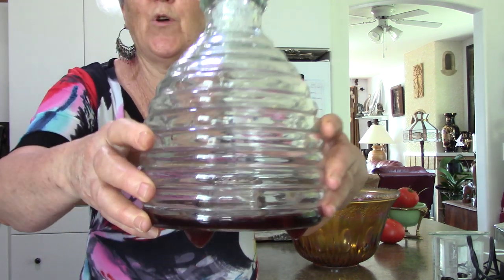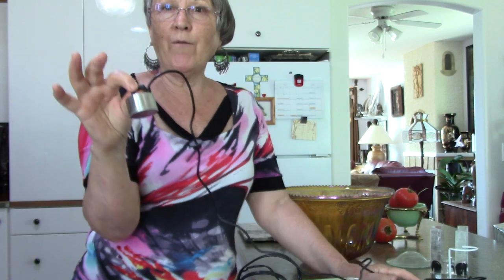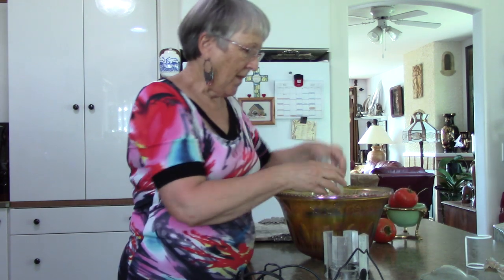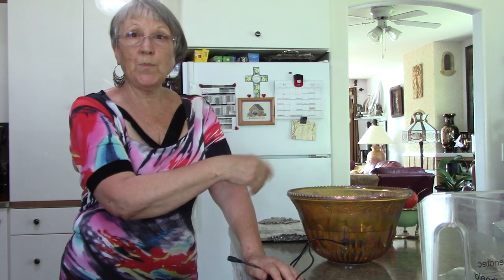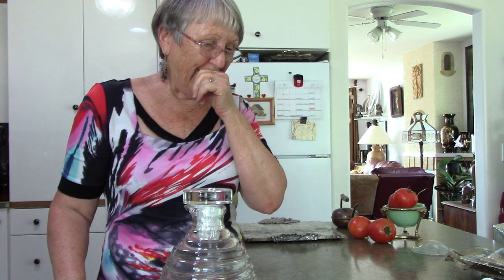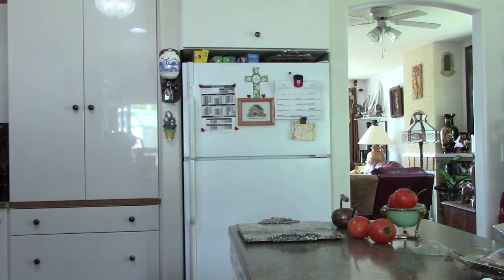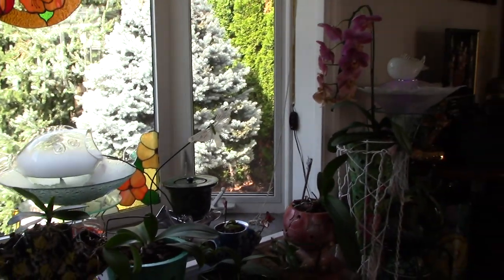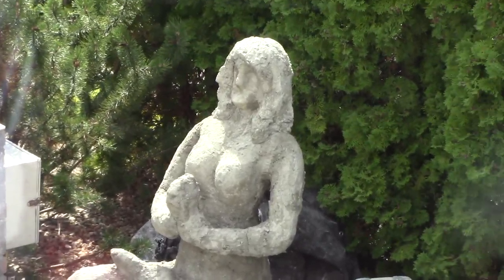Misting Bowls, Fruit Fly Traps, Orchid Update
Close up of working parts of misting bowls, as requested :0)  Proof these Fruit Fly Traps (or gnats also) Work, update on last orchid I re-potted, and cement lady